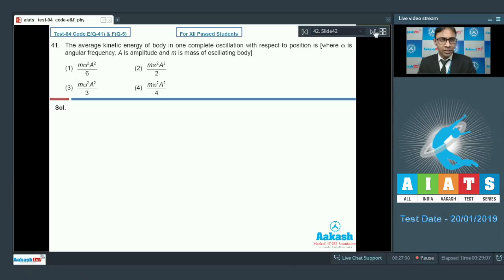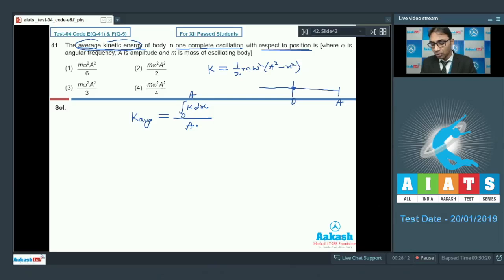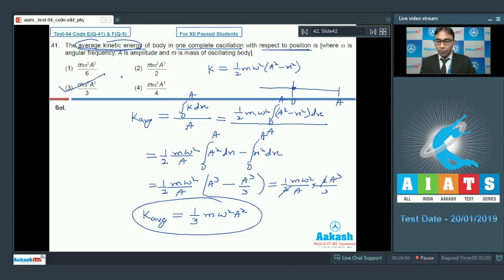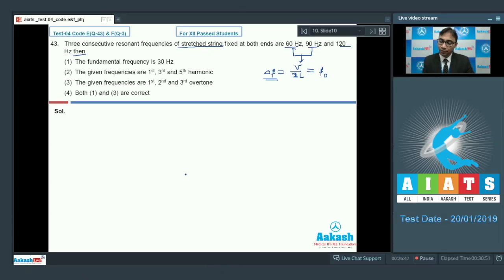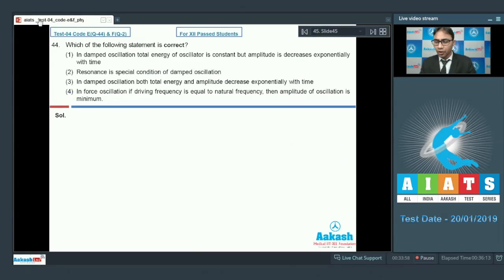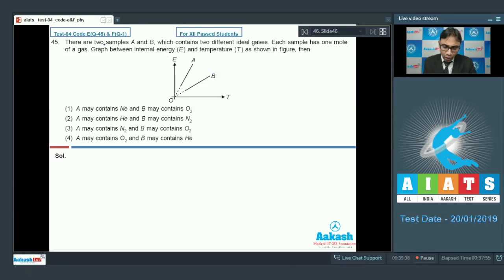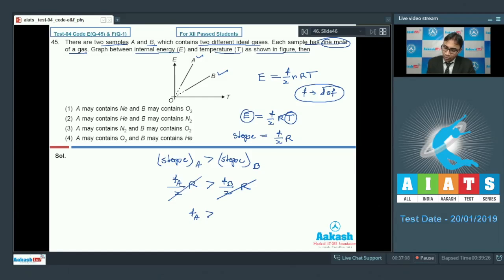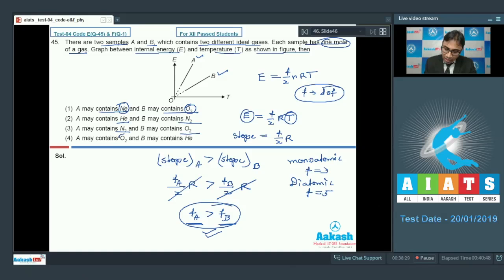AIATS TEST 04 Code E&F For XII Passed Students PHYSICS MEDICAL 2019 Q41 to 45